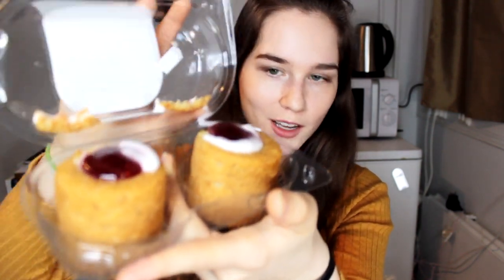Trying Finnish Runebergin Torttu | KatChats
As it's Runebergin Päivä & I'm finally in Finland for it, we can taste the Runebergin torttu together this year! :D

♥ KatChats ♥